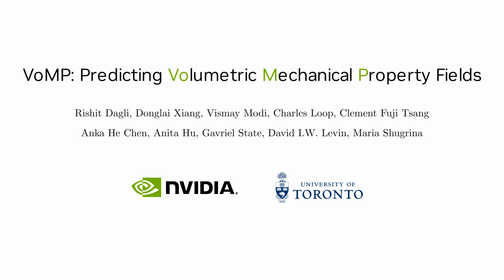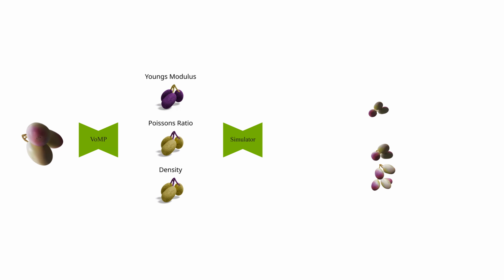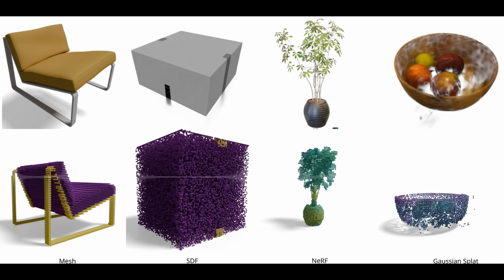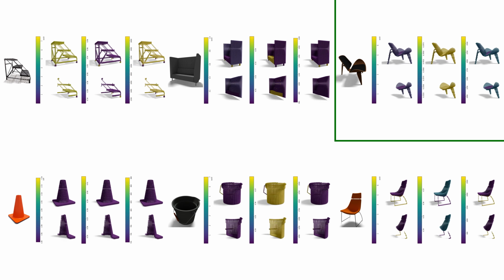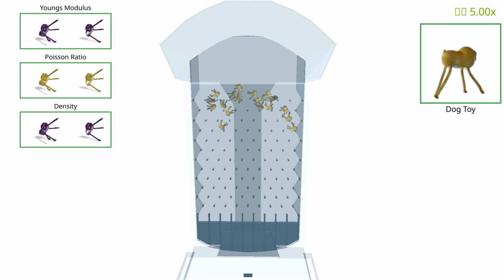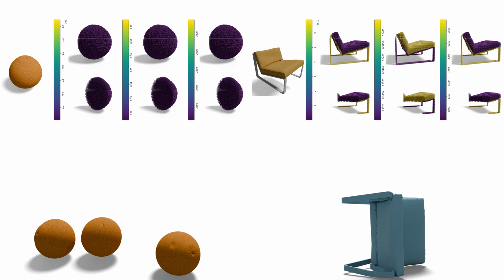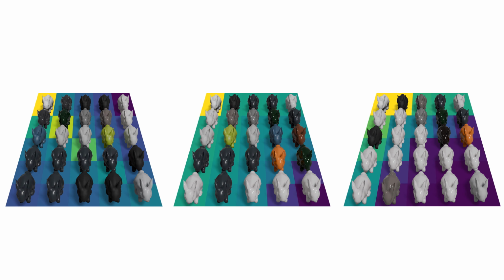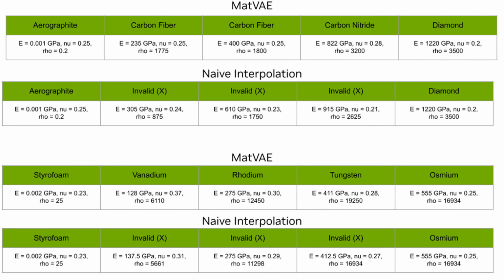VoMP: Predicting Volumetric Mechanical Property Fields [ICLR 26]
Physical simulation relies on spatially-varying mechanical properties, typically laboriously hand-crafted. We present the first feed-forward model to predict fine-grained mechanical properties, Young's modulus, Poisson's ratio, and density, throughout the volume of 3D objects. Our model supports any 3D representation that can be rendered and voxelized, including Signed Distance Fields (SDFs), Gaussian Splats and Neural Radiance Fields (NeRFs). To achieve this, we aggregate per-voxel multi-view features for any input, which are passed to our trained Geometry Transformer to predict per-voxel material latent codes. These latents reside on the trained manifold of physically plausible materials, which we train on a real-world dataset, guaranteeing the validity of decoded per-voxel materials. To obtain object-level training data, we propose an annotation pipeline combining knowledge from segmented 3D datasets, material databases, and a vision-language model. Experiments show that VoMP estimates accurate volumetric properties and can convert 3D objects into simulation-ready assets, resulting in realistic deformable simulations and far outperforming prior art.